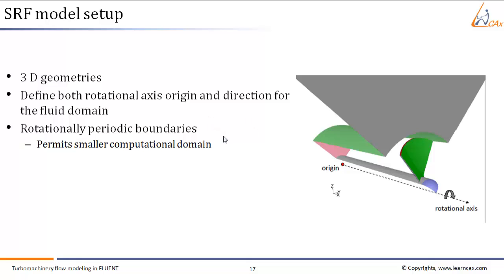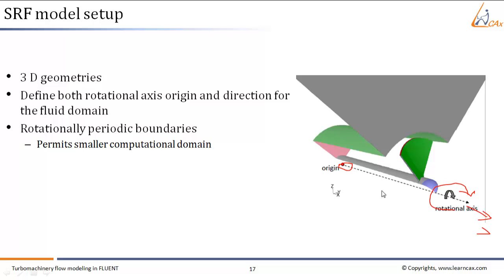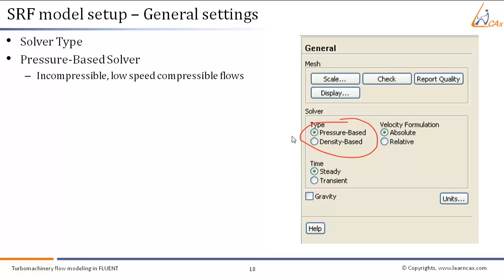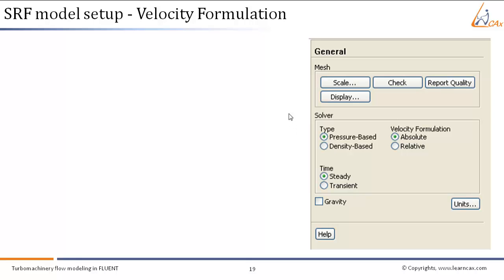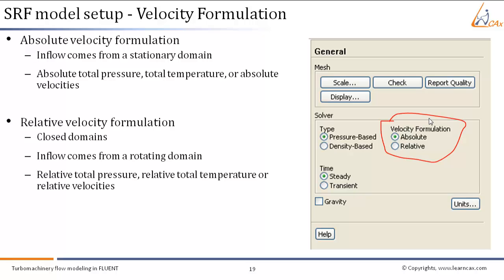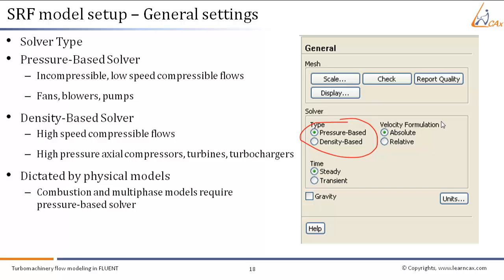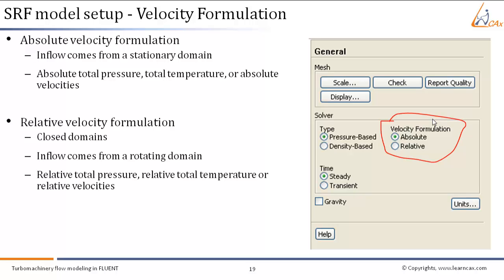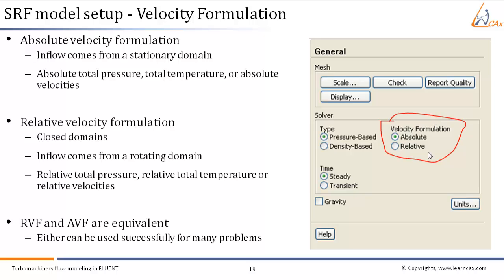EHF CF RT FUY 3